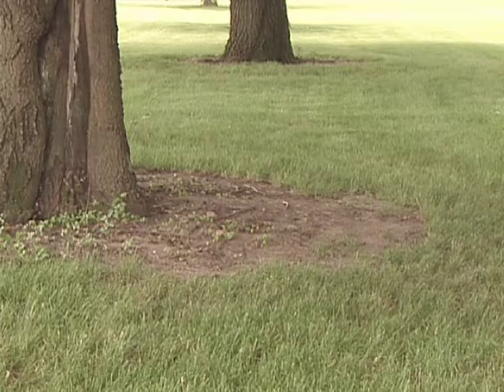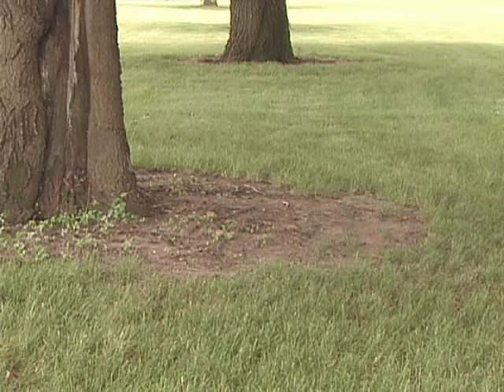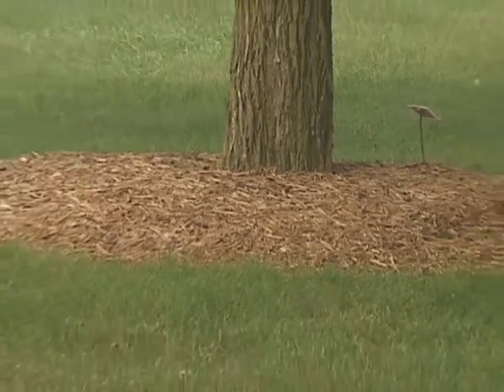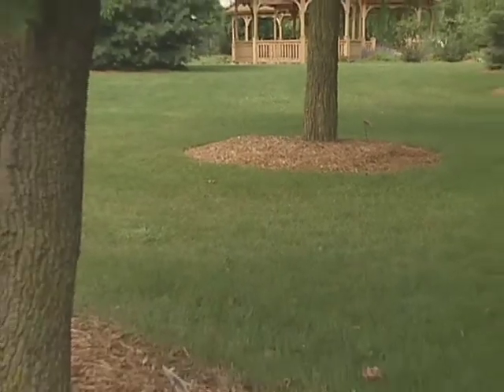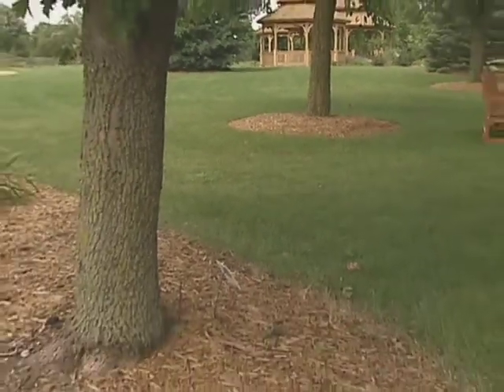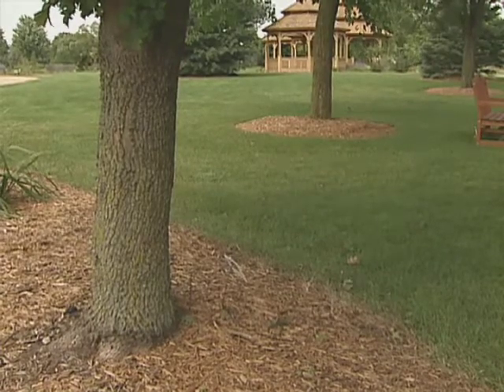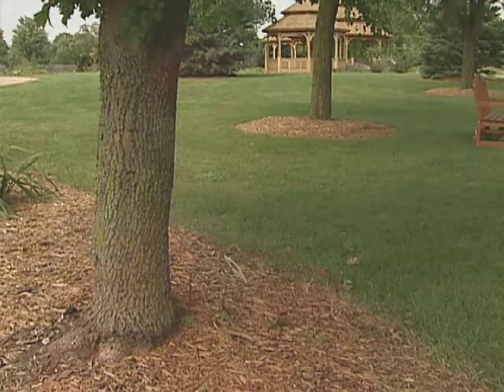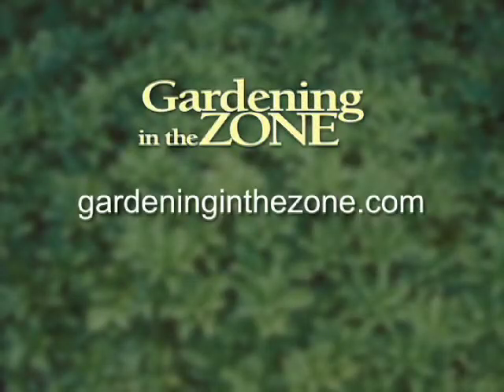Gardening in the Zone: Lawn Care for Shade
2007 Gardening in the Zone segment